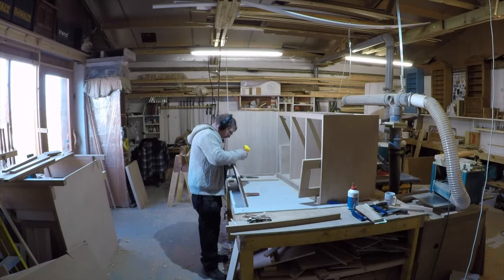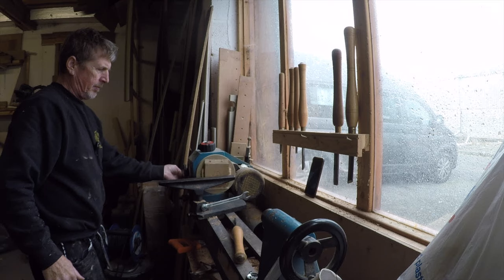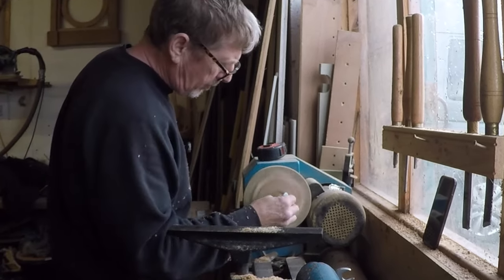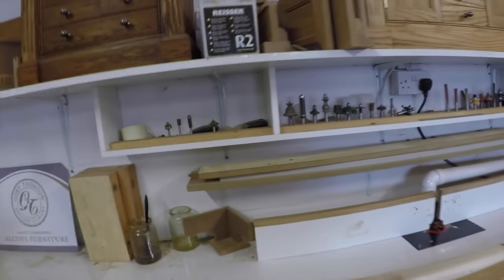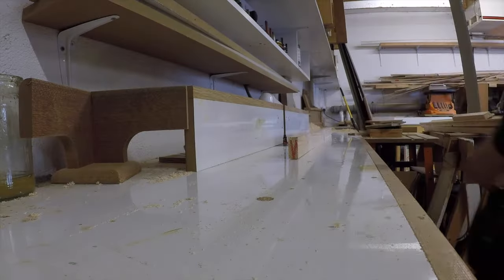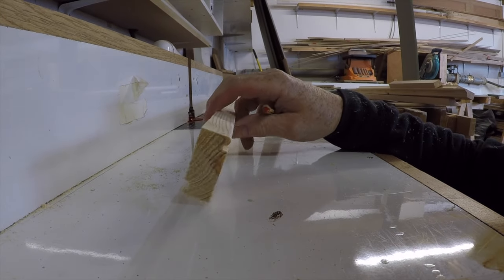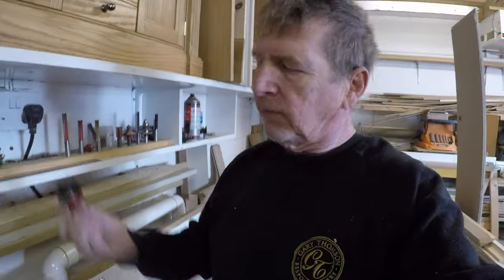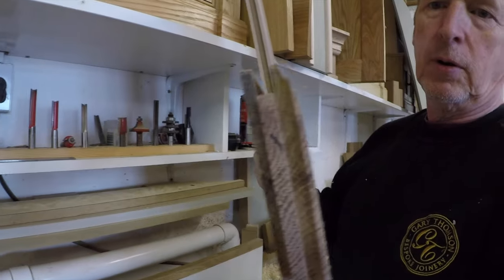Small Workshop, Big Projects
Pt2 Continuing from last weeks project, This week is making Bead frames that surround doors and drawer fronts.

Music Licence by Artlist
License Owner - Gary Thomson License Number - 966694
Performers
Ziso- Brooklyn Dream
Jonny Gorillas - Birds
Louis Island- Run Away with Me
Jimit- YOLO